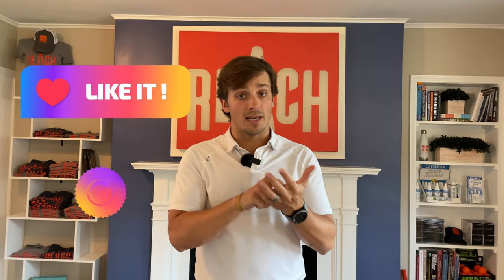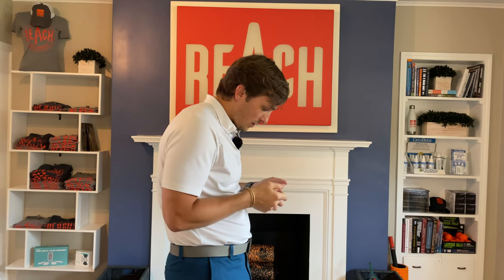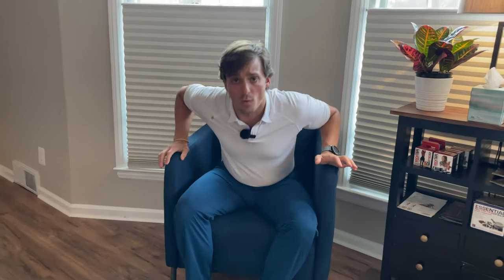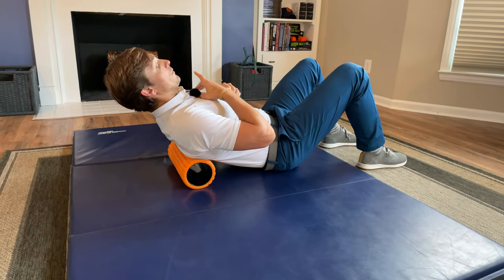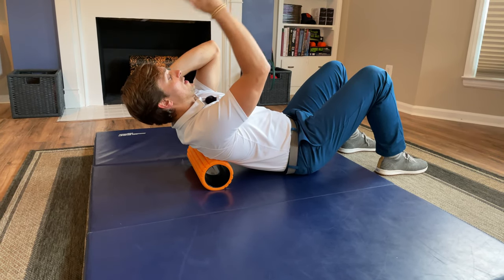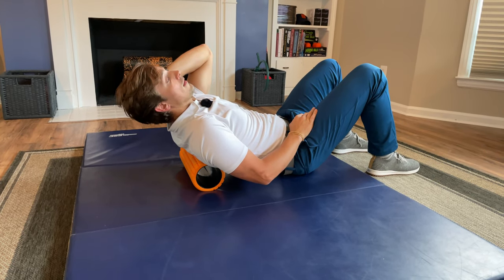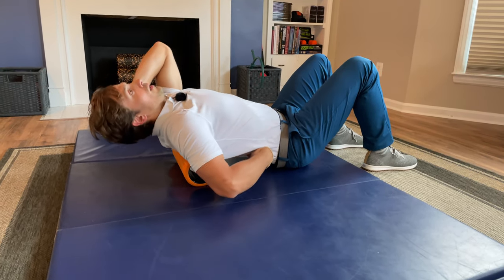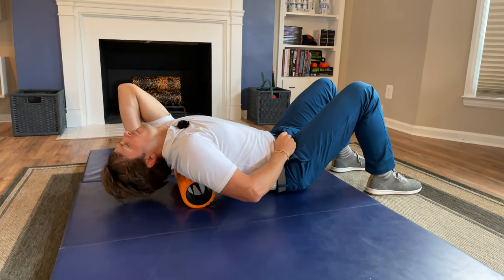SCOLIOSIS? Don’t Fret. Do This!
Can SCOLIOSIS for Adults Be CURED?

Good news: most scoliosis diagnoses are minor and don't need an aggressive intervention! The truth is it's normal to spinal and postural imbalances. And we're all going to have variations in our bone structure. However, if you have an idiopathic scoliosis (lateral curvature of the spine of unknown origin), there are movement and mobility exercises you can do to prevent your scoliosis from progressing, becoming a bigger issue.

***If you do have significant scoliosis (Cobb angle greater than 30 degrees) you can still benefit from these exercises; however, we recommend you seek medical advice from a trusted professional.

00:00 -- Intro into Idiopathic Scoliosis
02:05 -- Strategy #1
03:40 -- Adam's Test & Strategy #2
07:37 -- Strategy #3
10:07 -- Final Thoughts

Do more than relieve pain, be unstoppable! scoliosis symptoms scoliosis surgery physical therapy physiotherapy canton mi plymouth mi sports medicine plymouth chiropractor sports rehab mdt